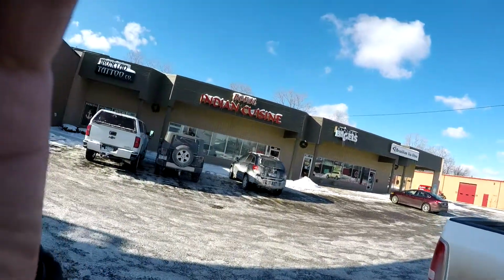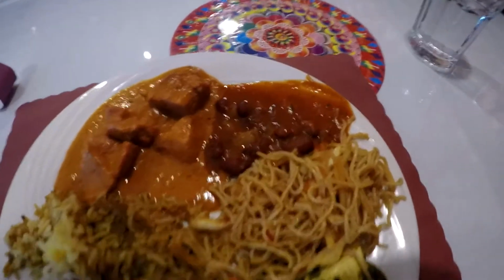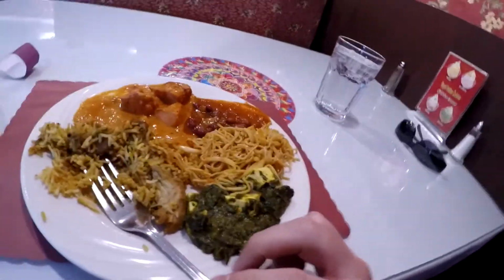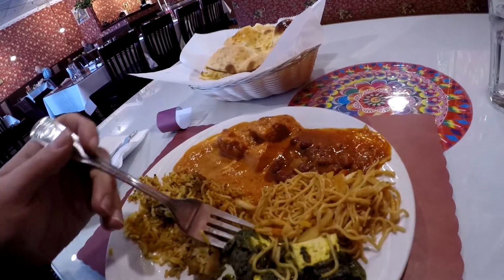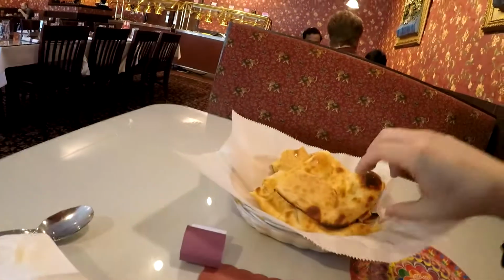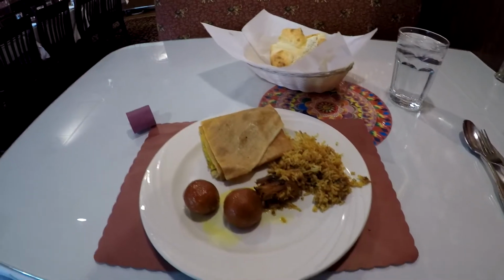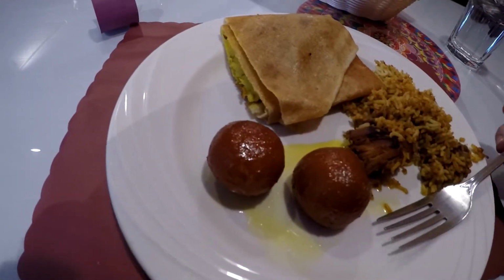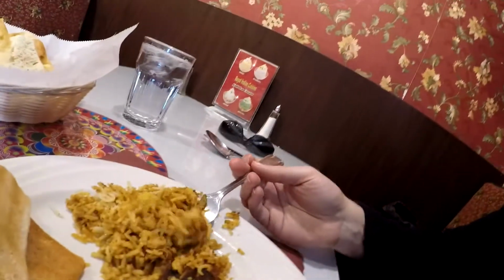Scottman895 Travel Delights: Royal Indian Cuisine (Troy, MI)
Located in Troy, MI, Royal Indian Cuisine is one of my favorite Indian restaurants. I have come here several times before, but I wanted to eat here after not going there for a while. For lunch, they have a buffet full of great food options with and without meat. I get to sample many different foods including the chicken biryani which is really delicious!